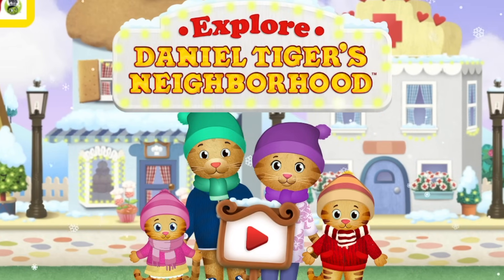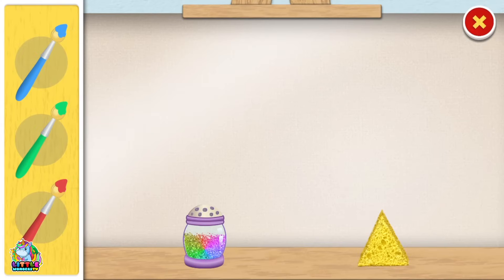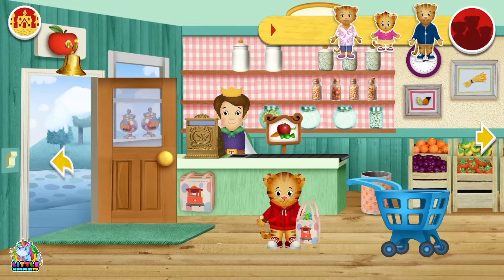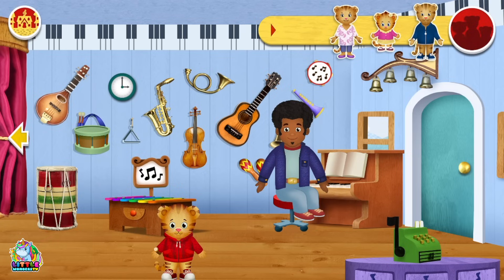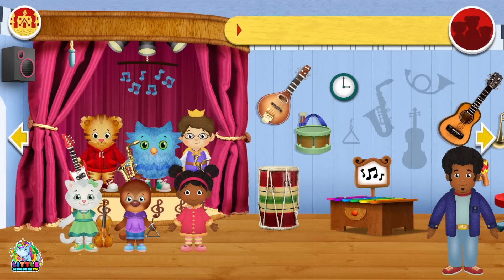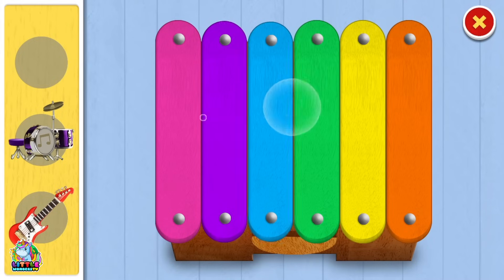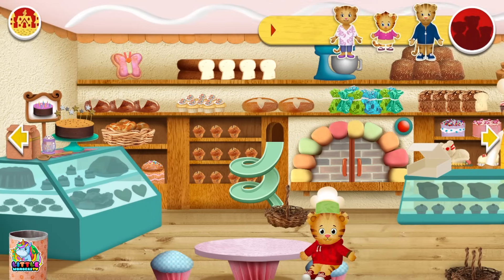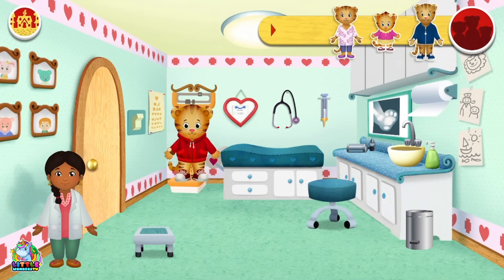Explore Daniel Tiger's Neighborhood in Christmas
DANIEL TIGER Christmas Special - Explore Daniel Tiger's Neighbourhood in Christmas. Beautiful Snow & Christmas Decorations in Daniel Tiger's Neighborhood. .